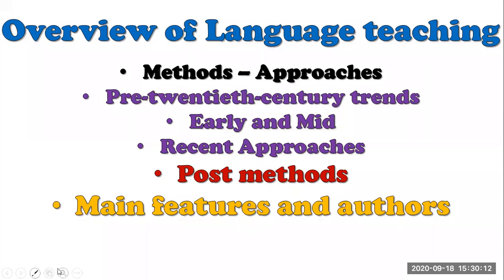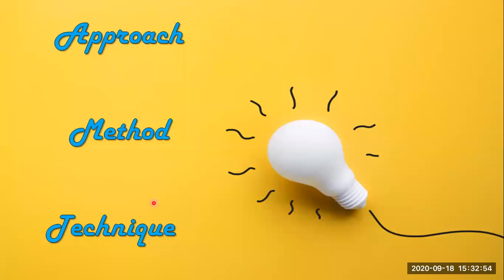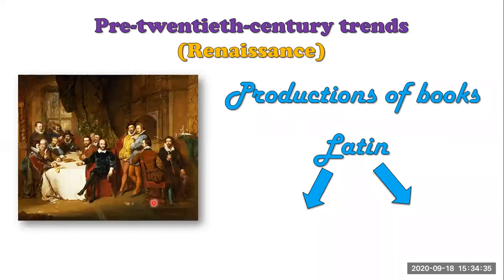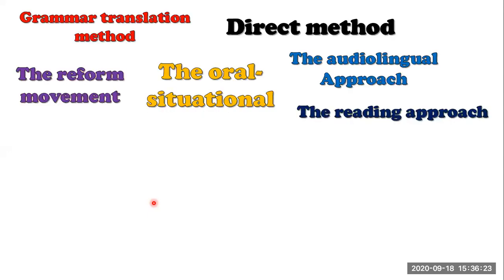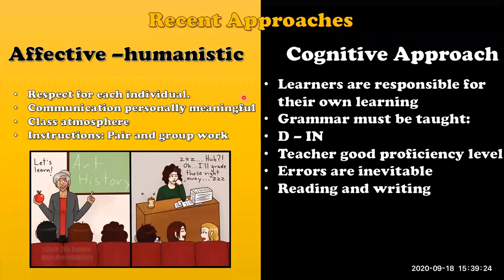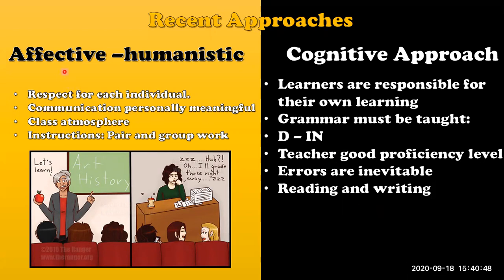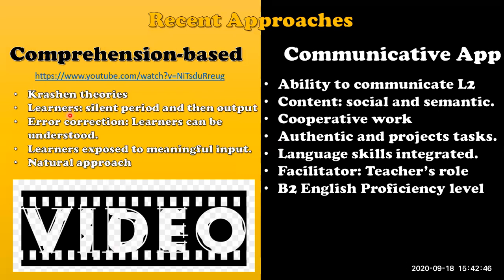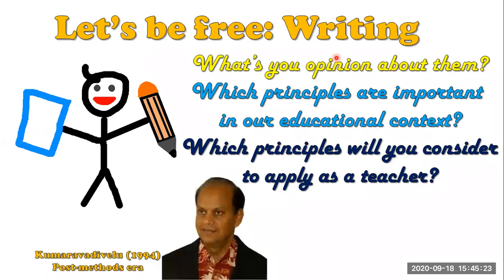Session 1 Sept 18th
Hello guys.
As it was said, there are two assignments to be done:
1. Voice message: Mention 3 relevant language principles and 2 that are not important. Provide reason. (Whatsapp private chat)
2. Free writing activity Post-methods macro strategies (email)
*. Watch Stephen Krashen youtube video.

If you have any doubts, let me know.

Greetings